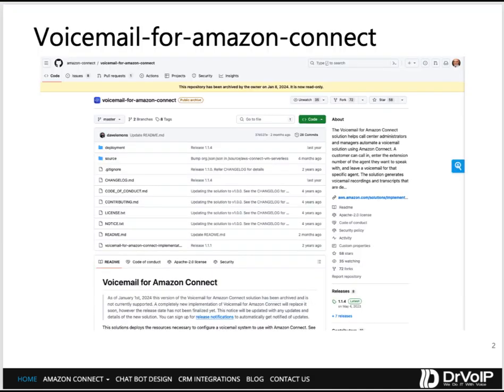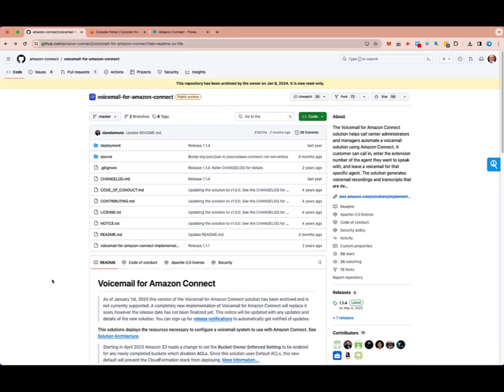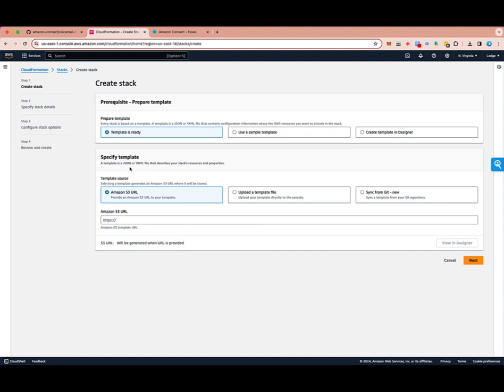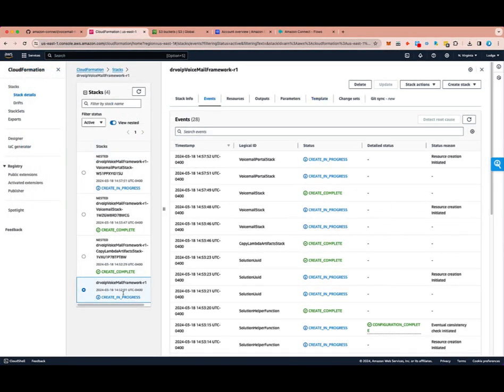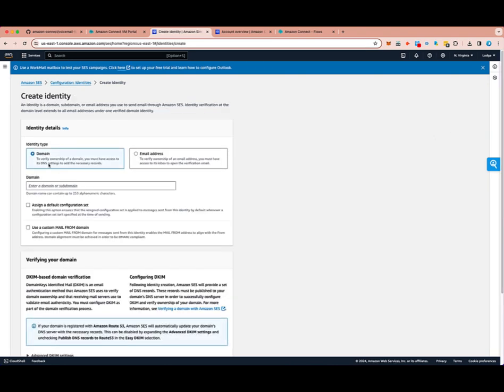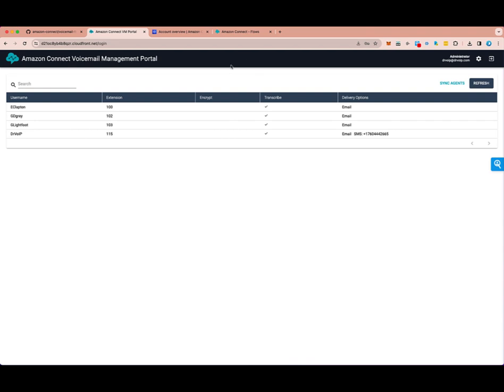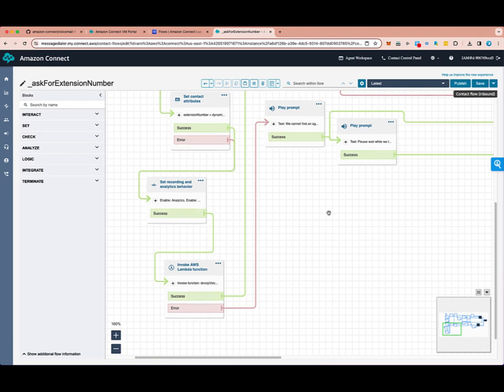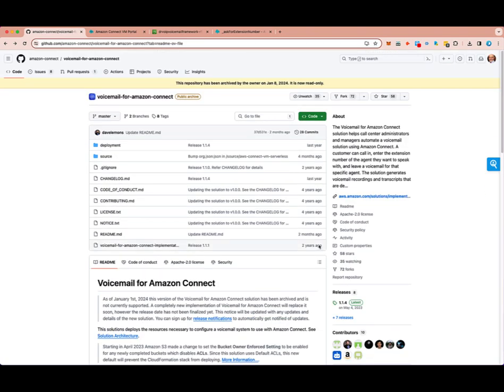Amazon Connect Voice Mail Solution